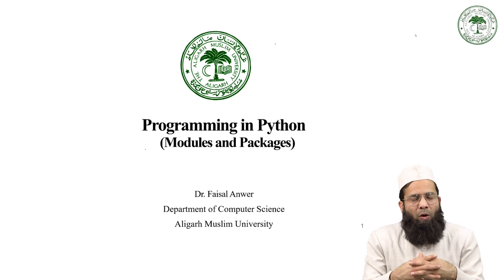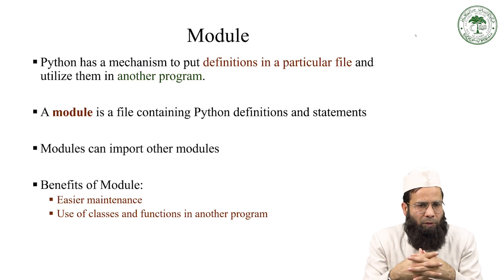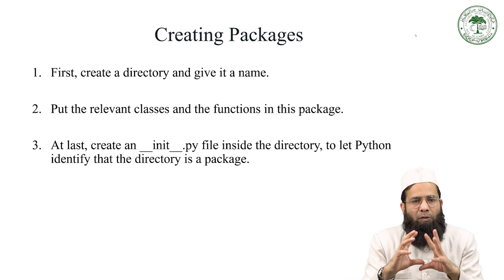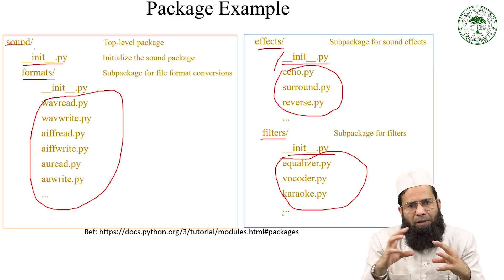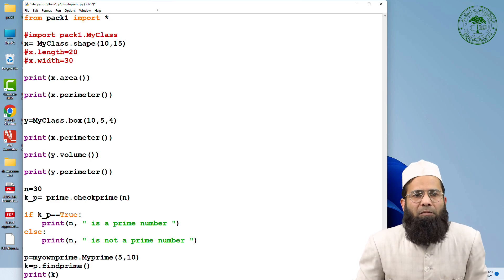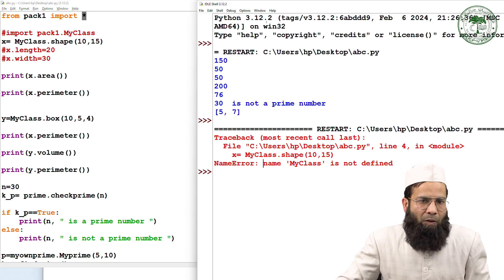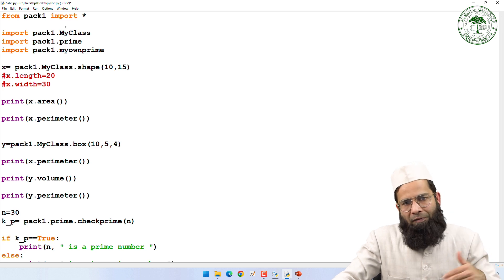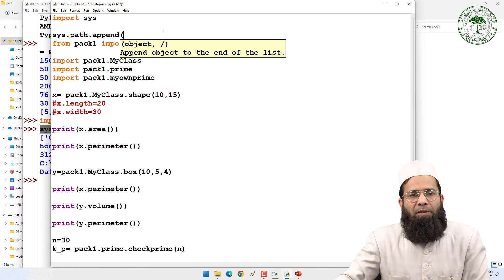Programming in Python(Modules and Packages)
Introduction to Module,
Introduction to Package,
Package Creation,
Package Hierarchy